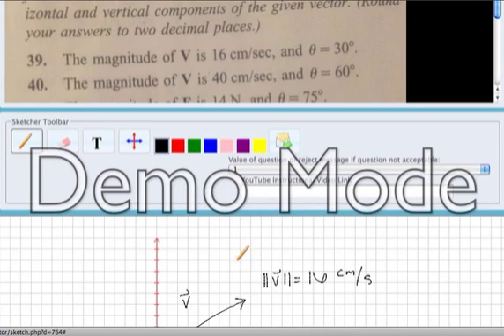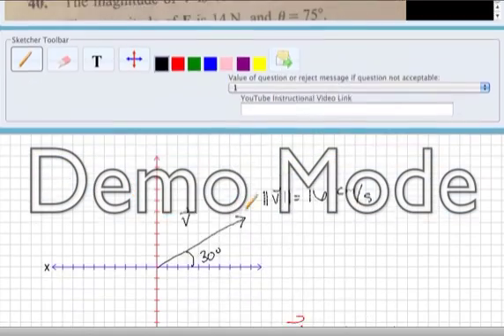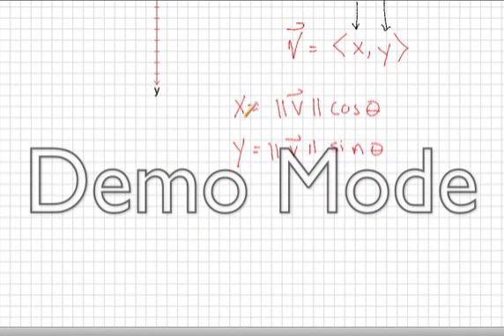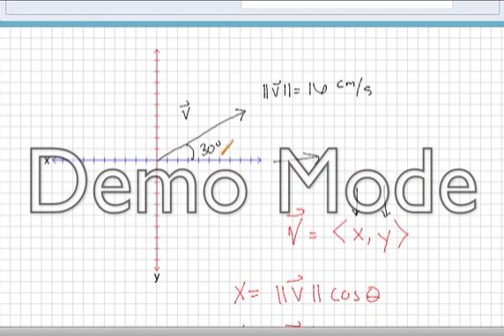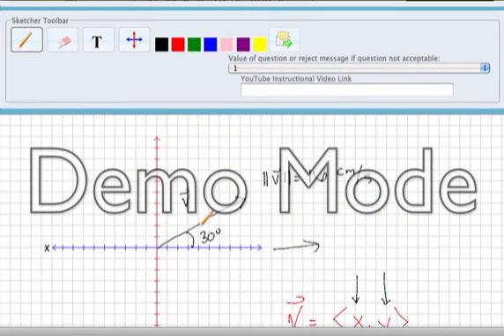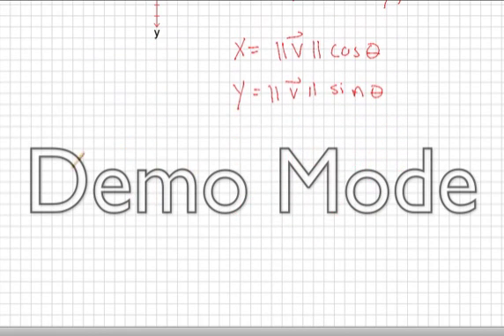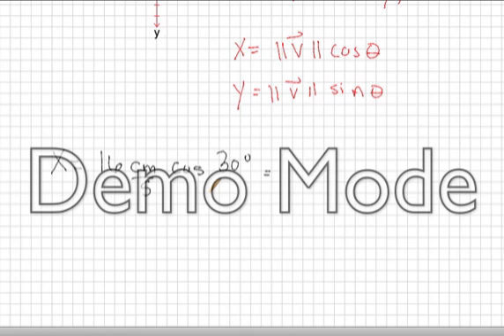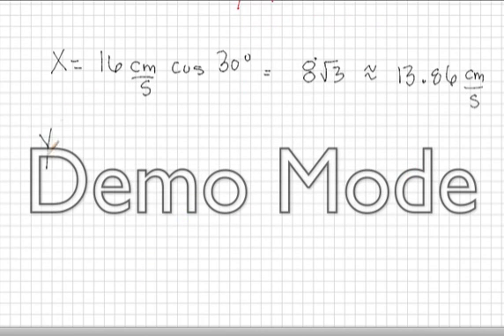Decomposing a vector into perpendicular components